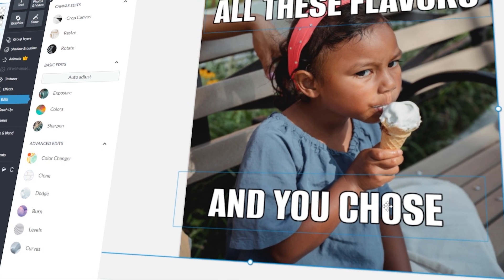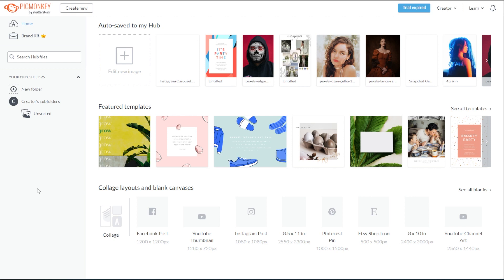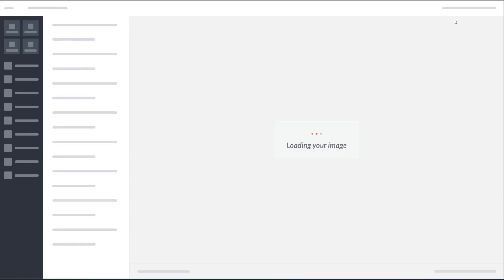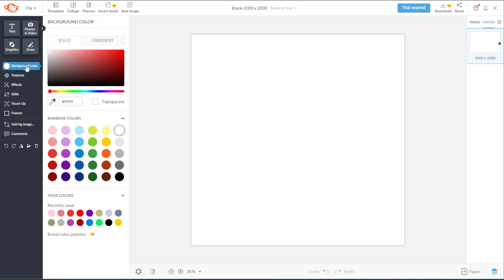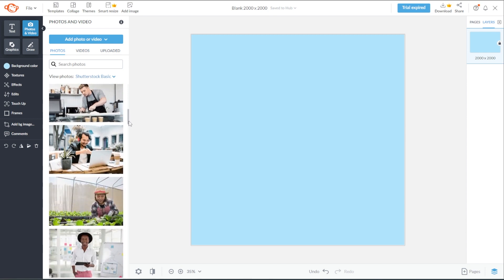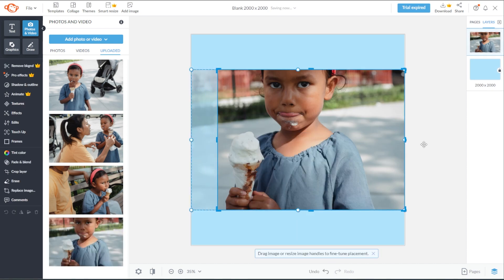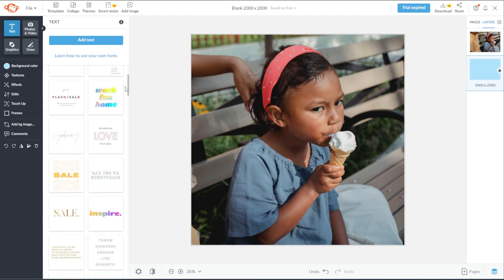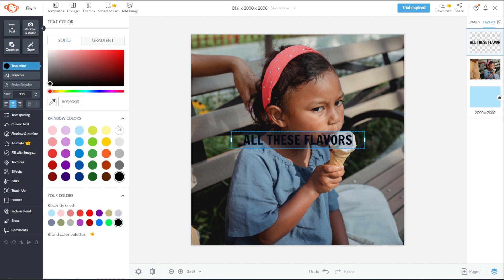PicMonkey: Make Custom Memes in 3 Minutes! (Tutorial)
In this video, you'll learn how to make your own memes quickly and for free!